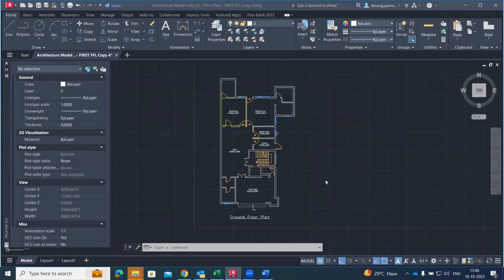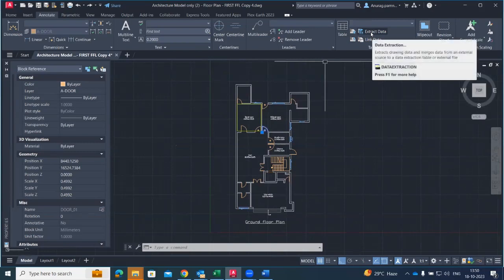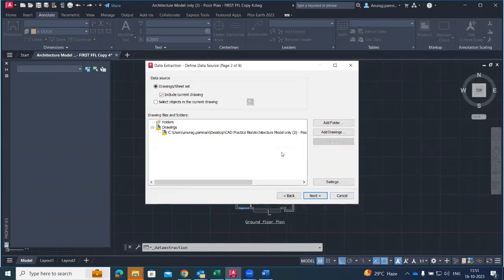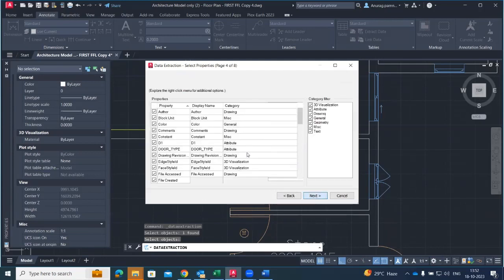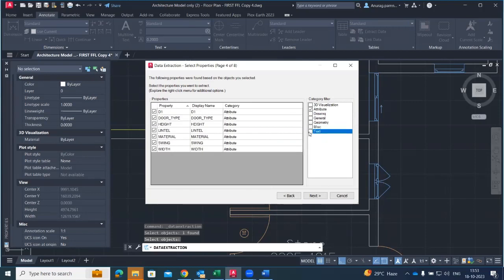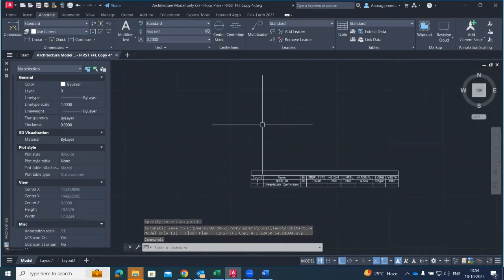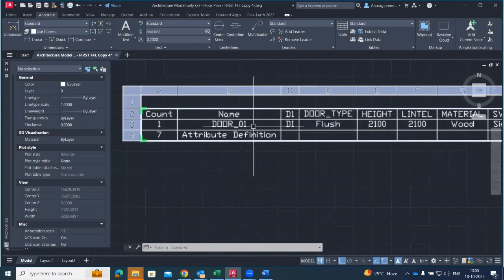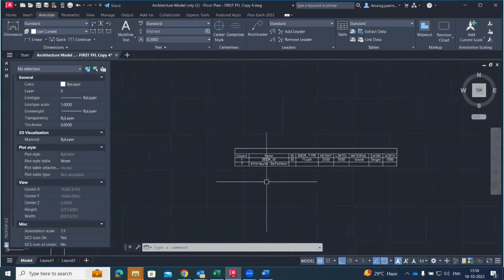How to Easily Extract Data in AutoCAD